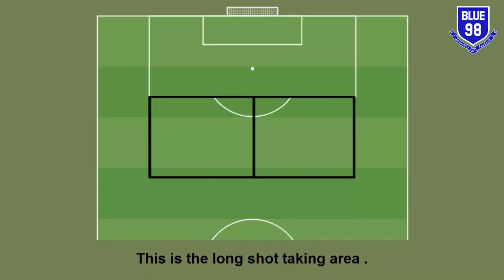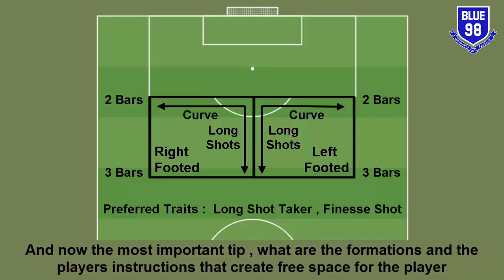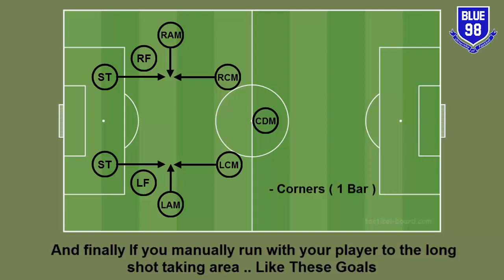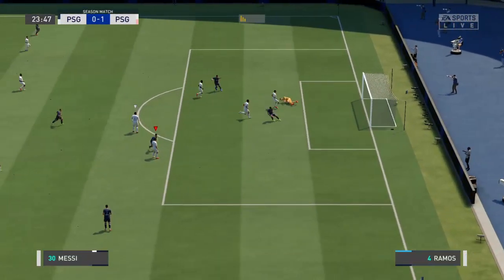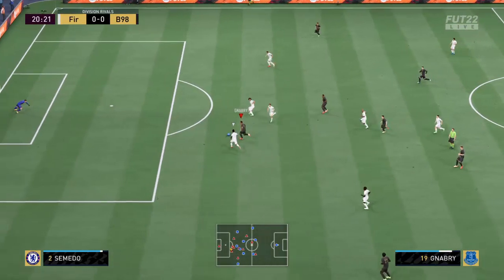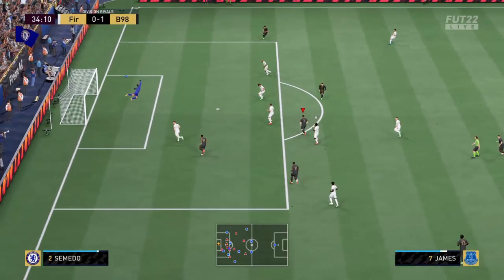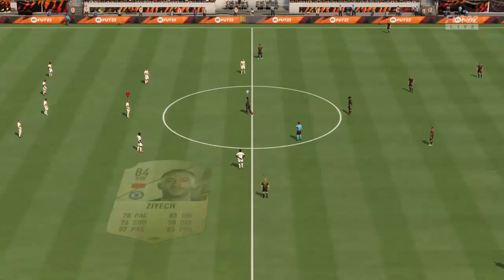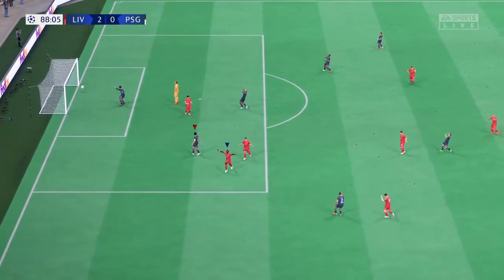FIFA 22 Finesse Long Shot Tutorial | Full Guide